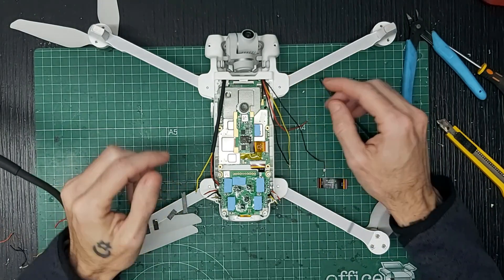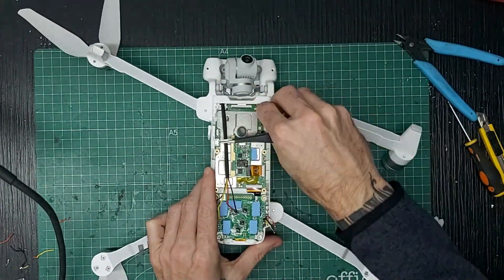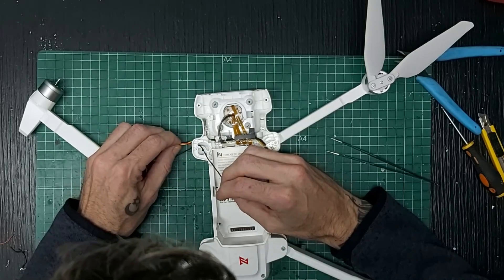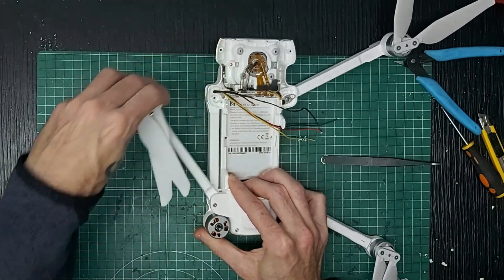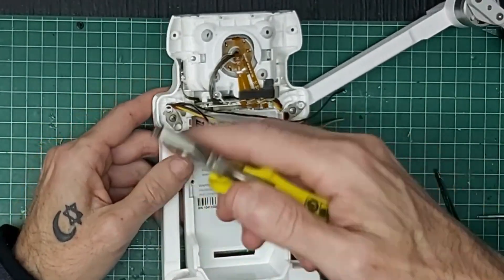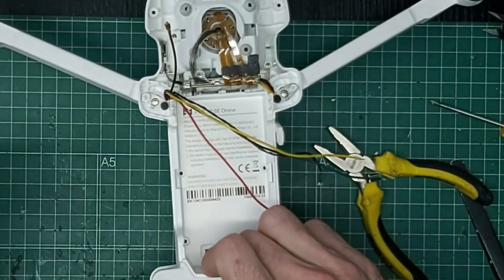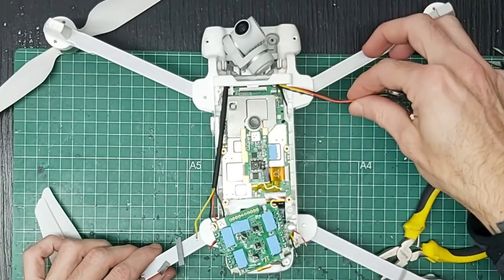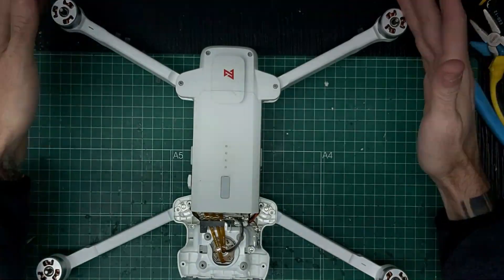Cambio de brazo FIMI X8 SE delantero por frenazo de fabrica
Drones en las Islas Canarias, nuestro canal de youtube esta dedicado para nuestros propios Tutoriales, para que otras personas puedan aprender facilmente a montar su dron o repararlo.

Grupo Soporte Técnico Oficial
Servicio Técnico FIMI X8 ESPAÑA Canarias Stock